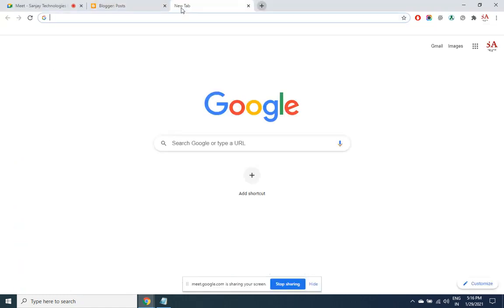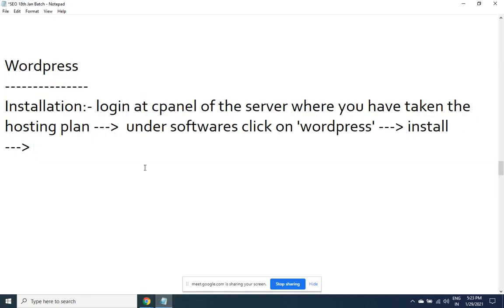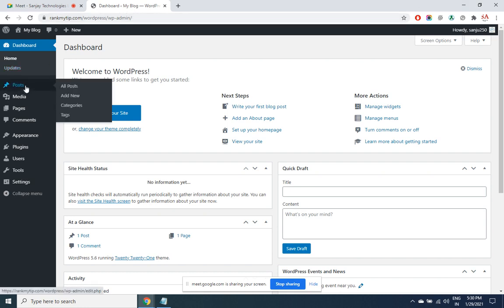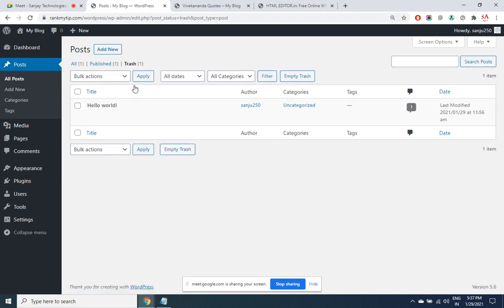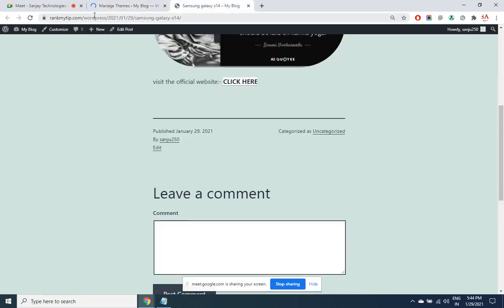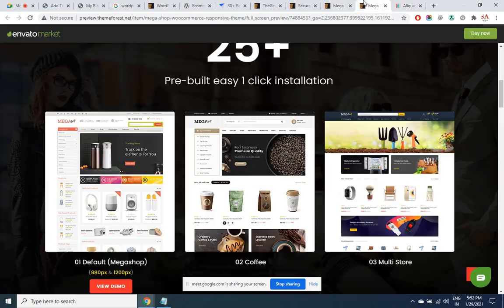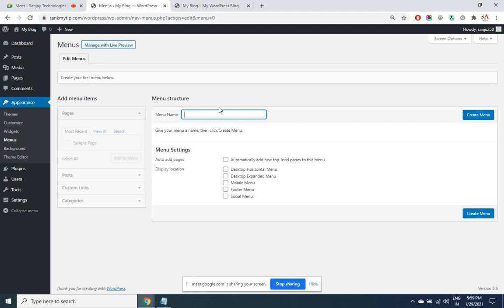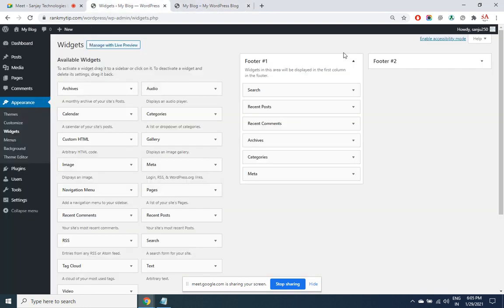Session 8 Installing and Working with Wordpress Part 1